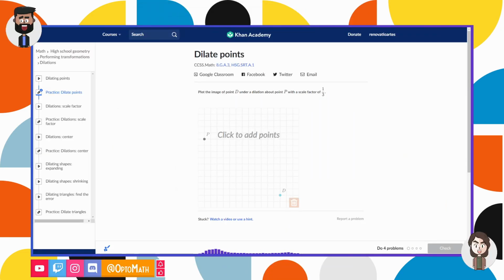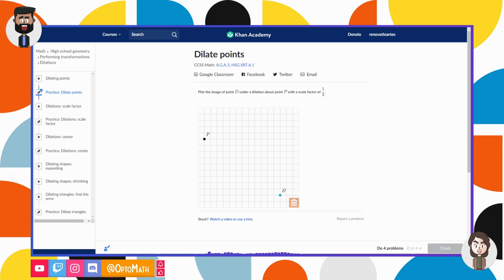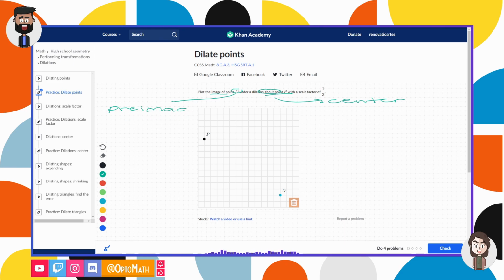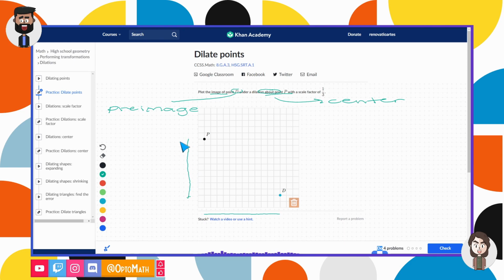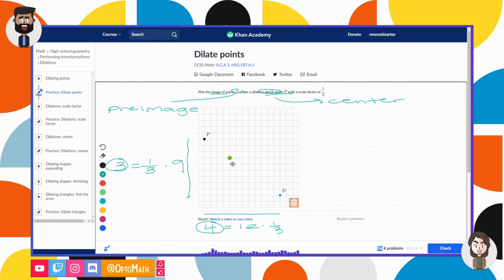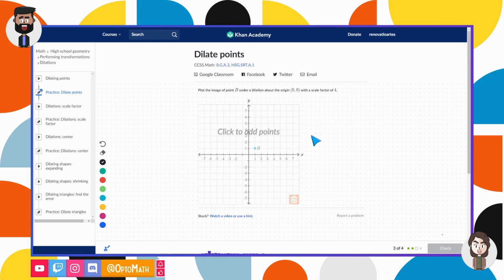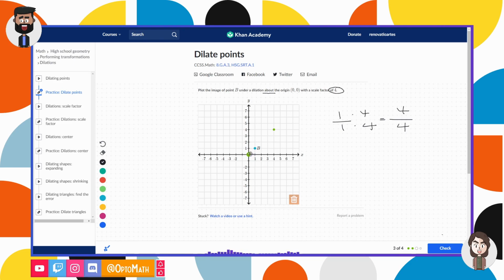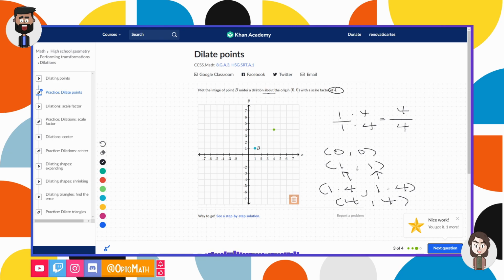Dilate Points on Khan Academy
Learn how to determine if a dilation is a reduction or enlargement.

Learn how to dilate point given a scale factor, center of dilation, and preimage point.

Learn how to use the rise (height) and run (width) distances between points to partition a diagonal line segment to find a point a given distance from one endpoint.